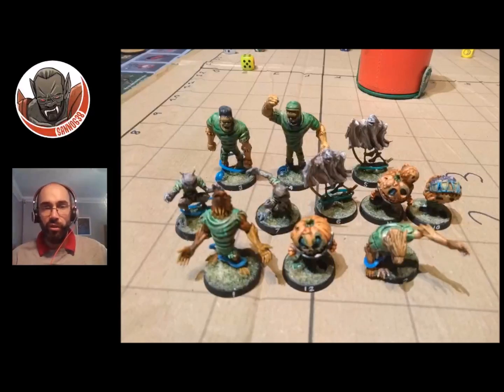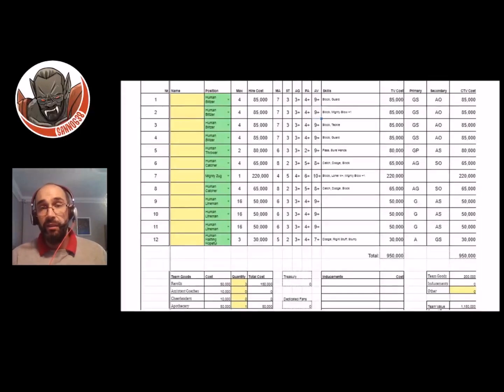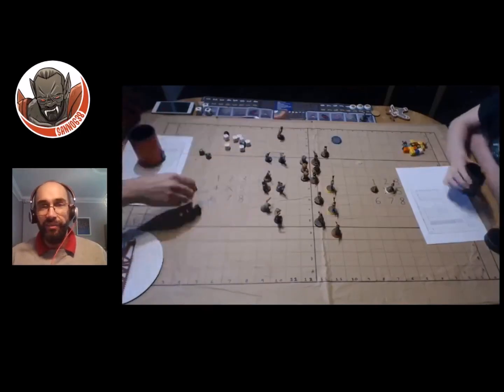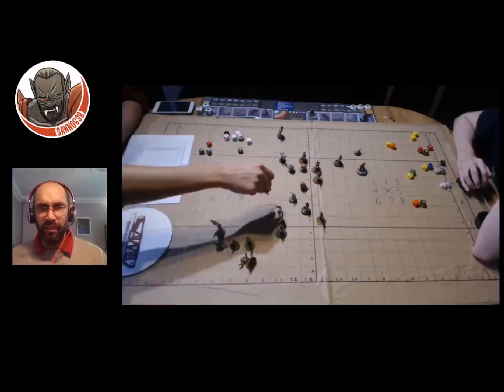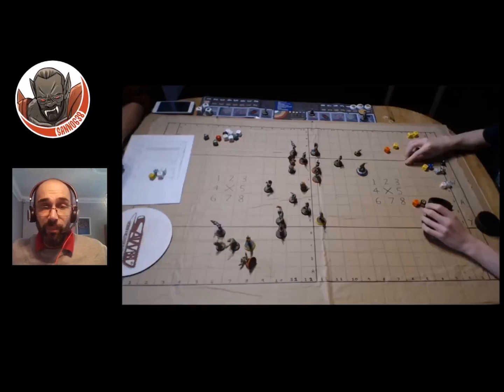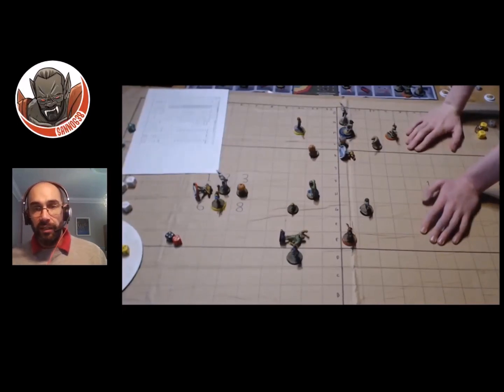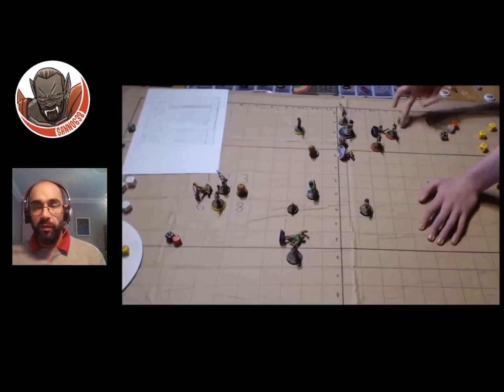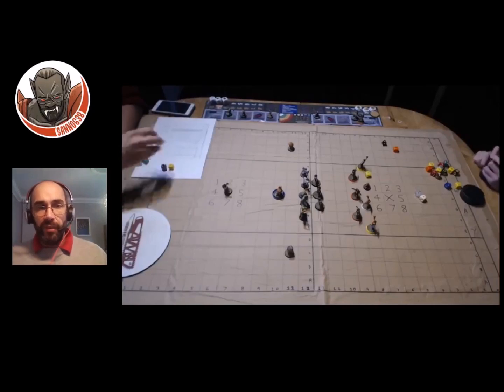Blood Bowl Second Season Game 1 Necro v Human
A one hour recap with commentary of an exhibition game of 115 TV Humans v Necromantic Undead, 6 skills each.